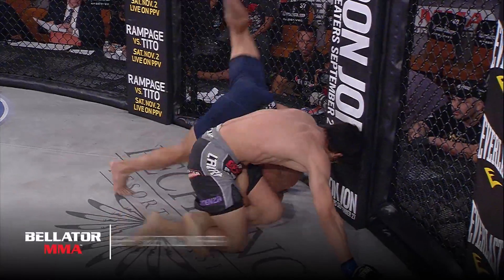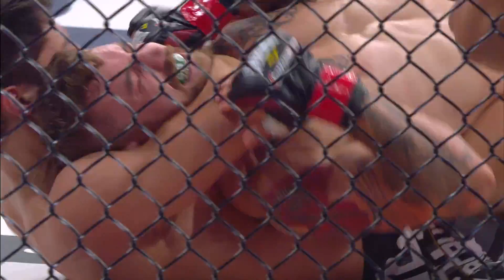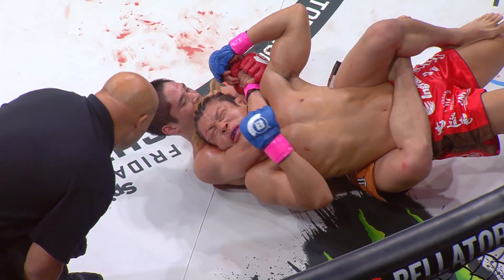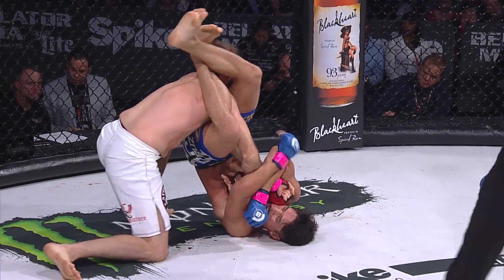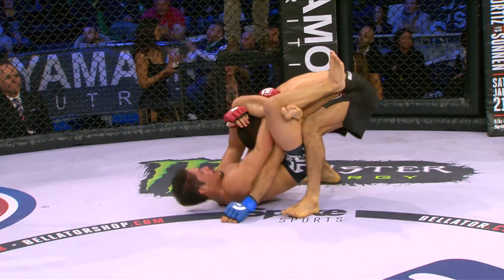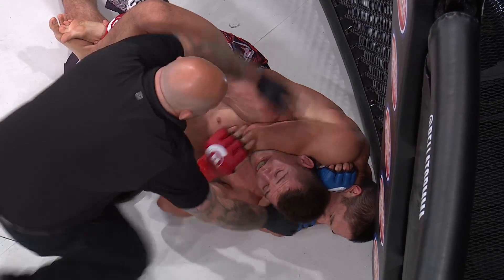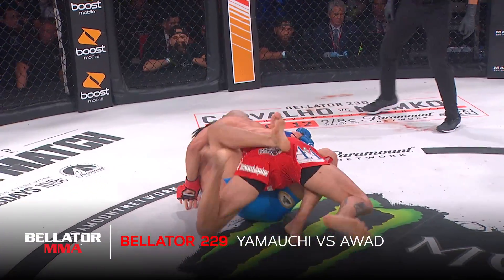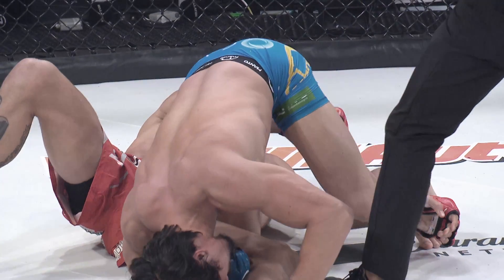Highlights | Goiti Yamauchi Submissions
Here are Goiti Yamauchi's best submissions in Bellator as he makes his way back into the cage for Bellator237.

Join BellatorNation to gain exclusive access and benefits including fan-fests, ticket presales and much more!